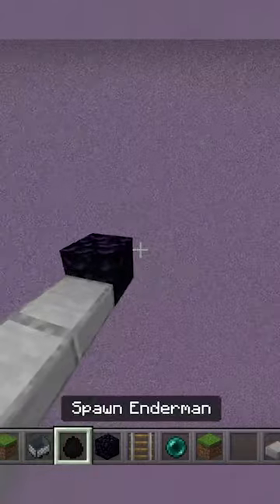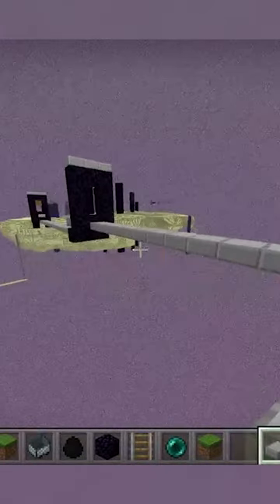NO REDSTONE Automatic Minecraft Door Tutorial [Bedrock 1.19.62]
Watch My Sick Minecraft Builds, Tips, Tricks and Other videos for the best and latest Minecraft Content!

hahaha youtube analytics go brrrrrr
Not Minecraft, But Water Rises or Minecraft, But Lava Rises, or any other but challenge like that. This isn't a speed run / speed runner of Minecraft against a killer / assassin. This isn't 100 Days Hardcore or I Played Minecraft Hardcore for 100 Days and Here's what Happened or even my 100 by 100 world. This is me doing a stupid minecraft challenge (like the 1 by 1 Minecraft Challenge)